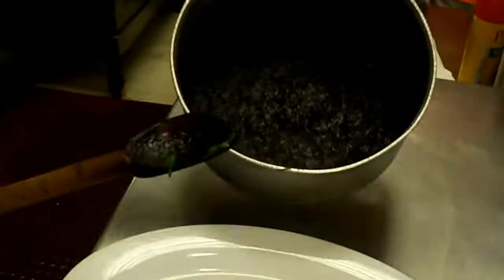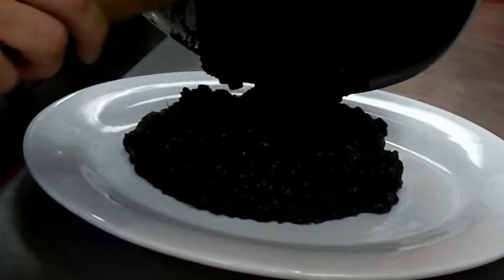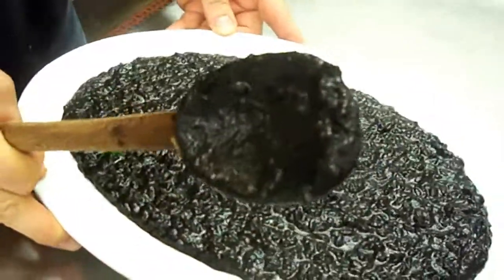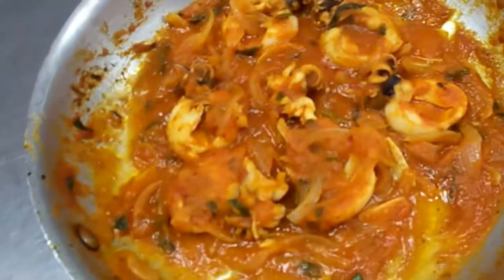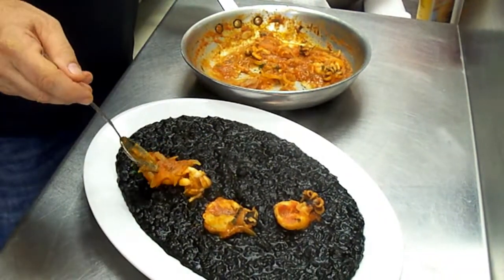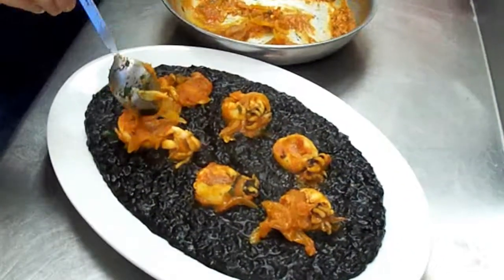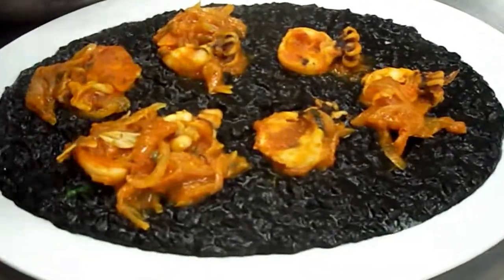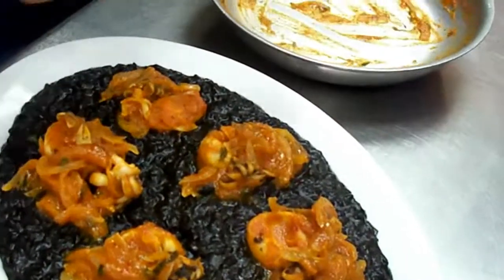Squid Ink Risotto